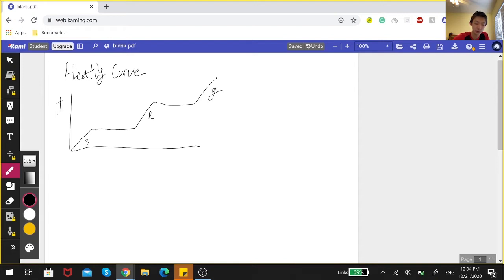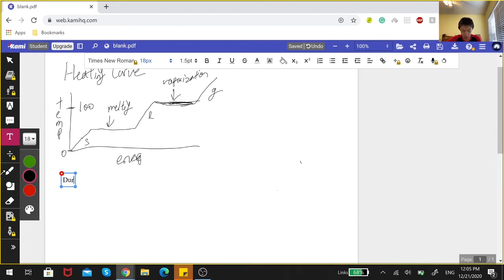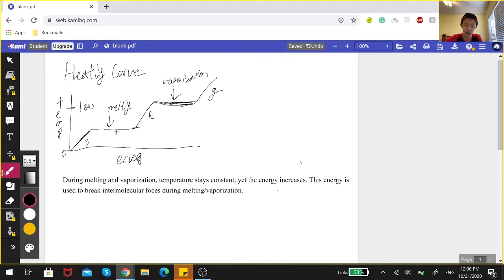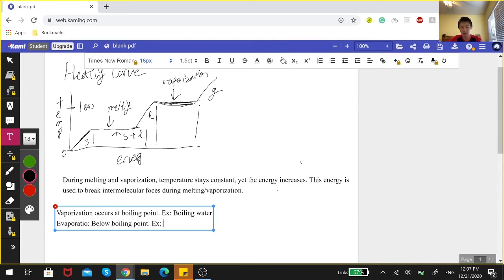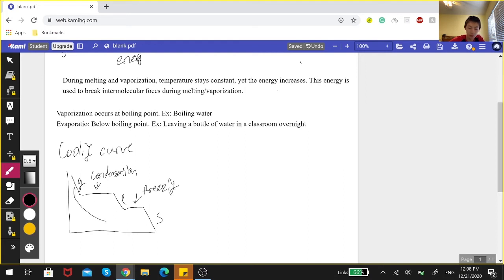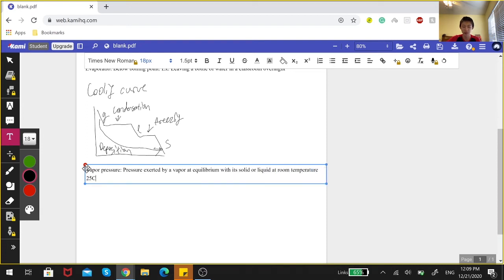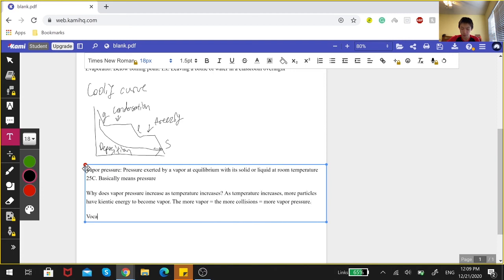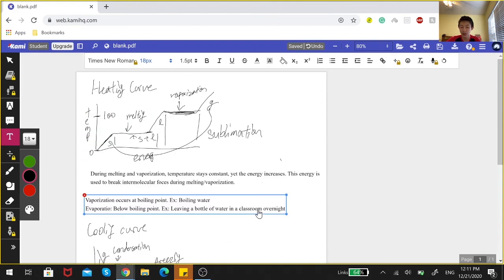U7V16 Heating and Cooling Curves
Hi! In this video, we'll learn about heating and cooling curves. To be honest, I don't think I did very well explaining this concept and the one before. Thanks!